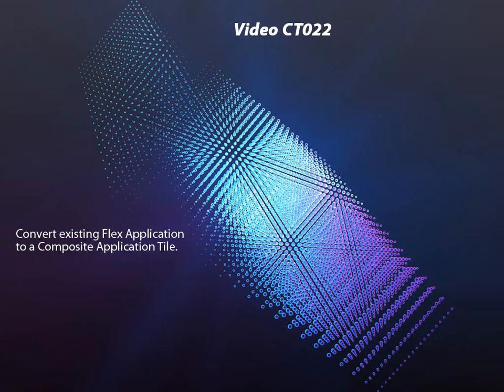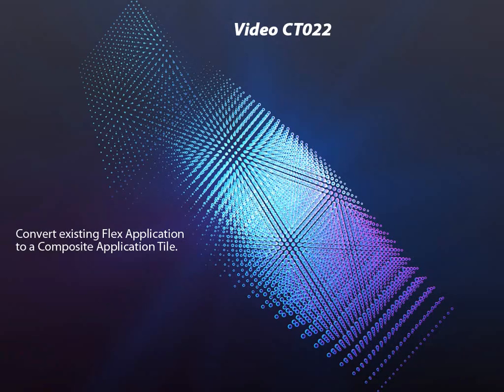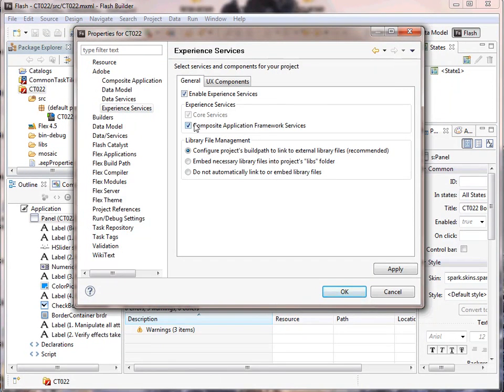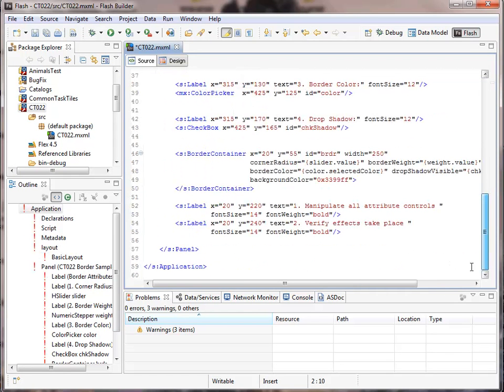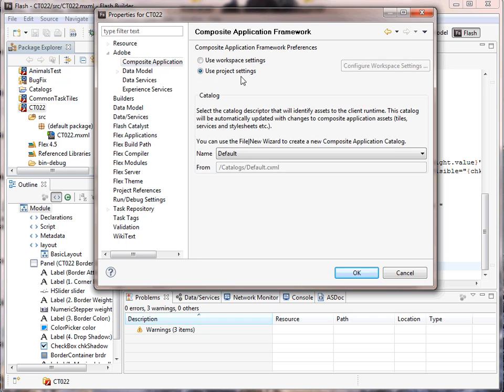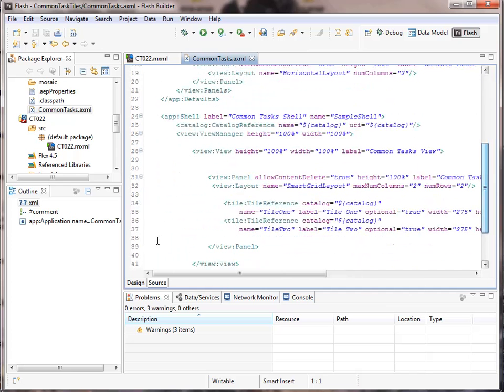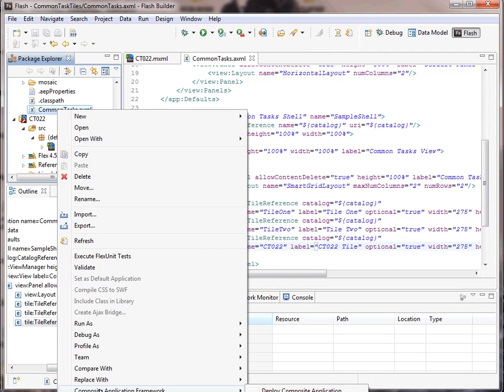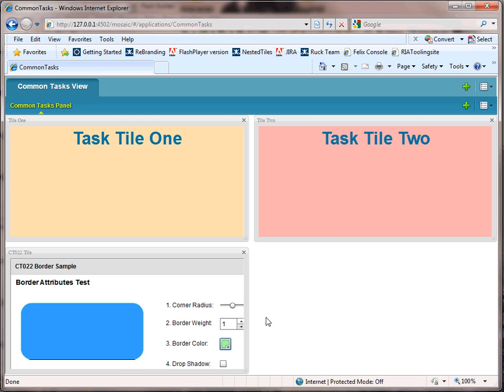Session # 6: Converting an Existing Flex Application into a Composite Application Tile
This session examines the steps required to convert an existing Flex application into a Composite Application tile (previously known as a Mosaic tile).